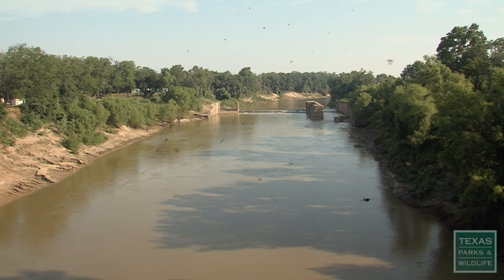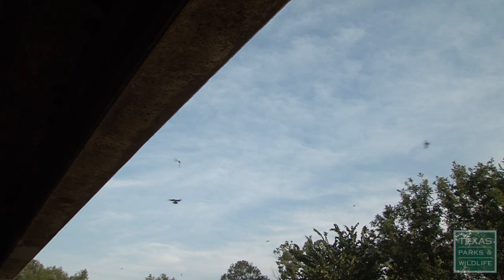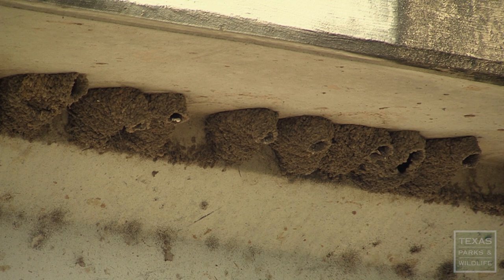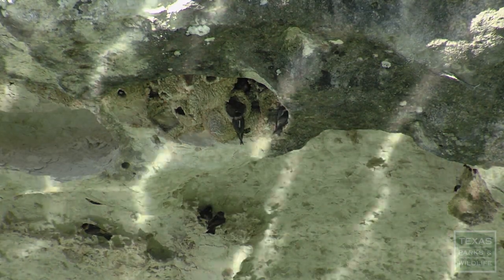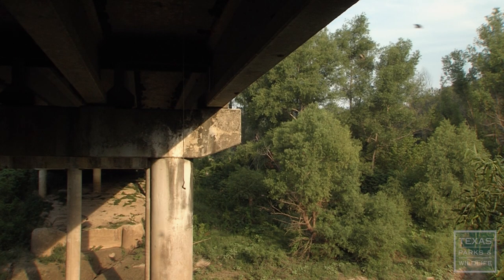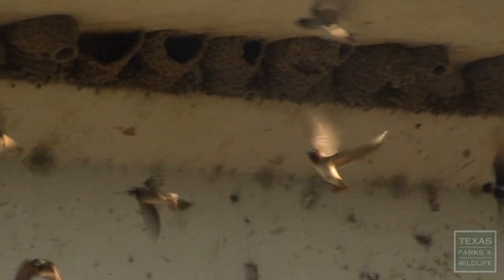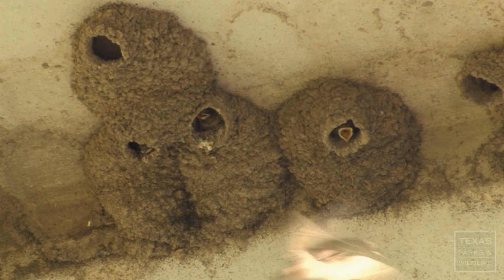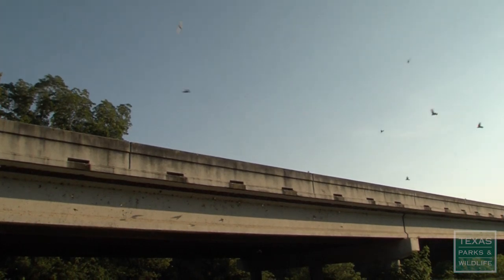City of Swallows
See some swallows soar, and find out why these home-building, cliff-dwelling birds like to construct their own bird cities under our bridges.